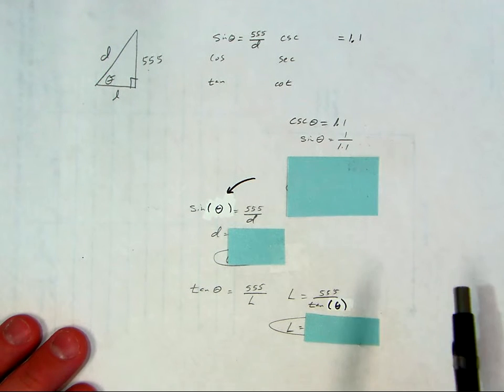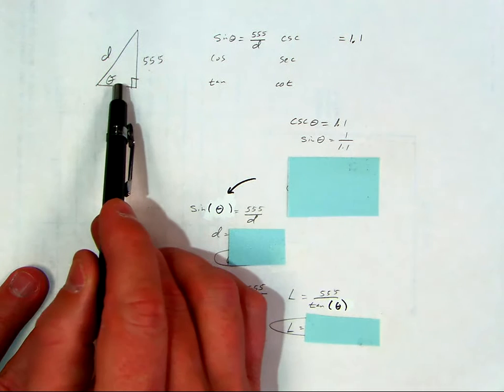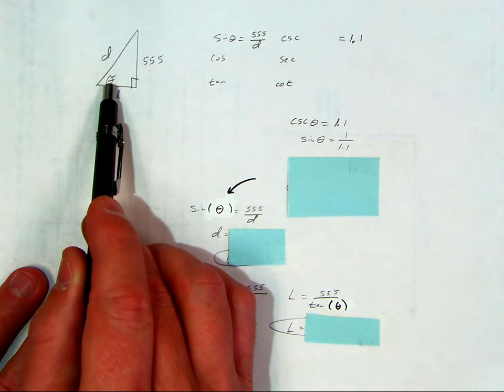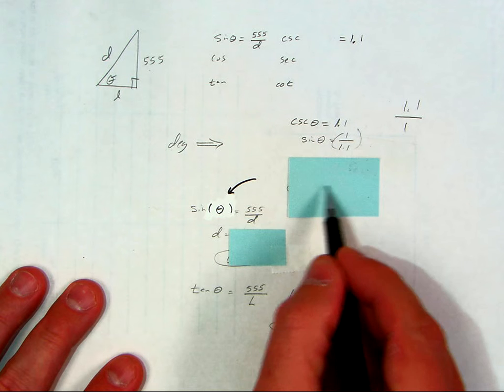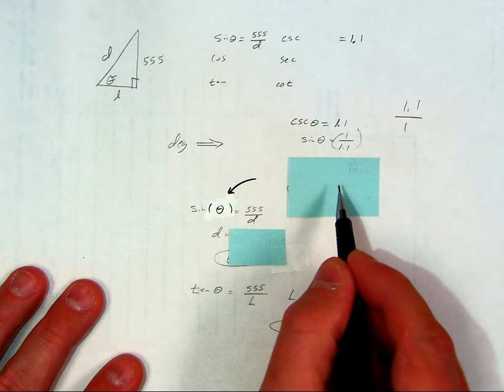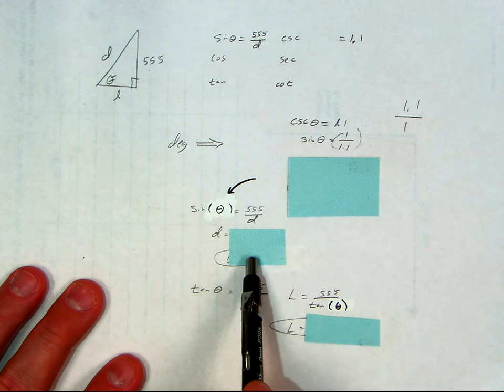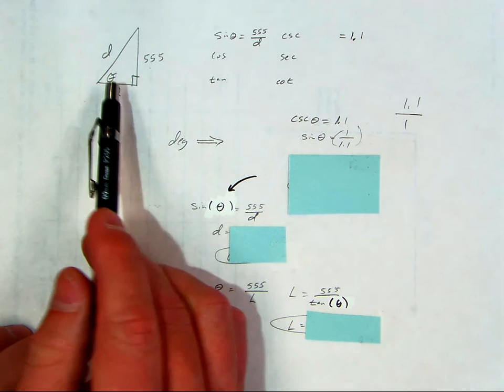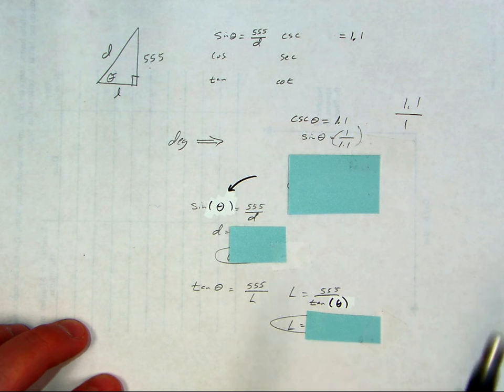7 1 ps time help vid 3